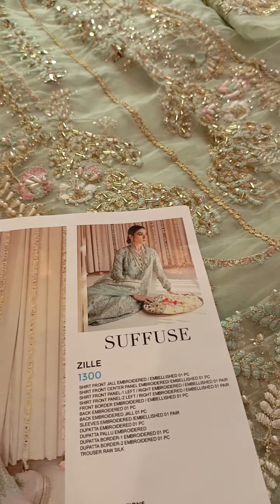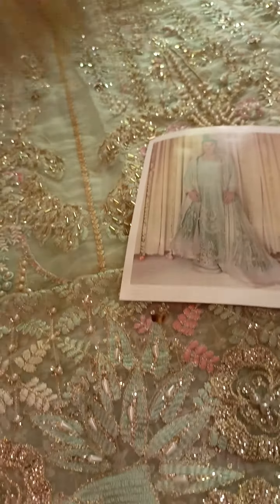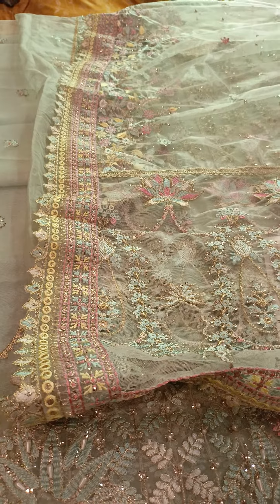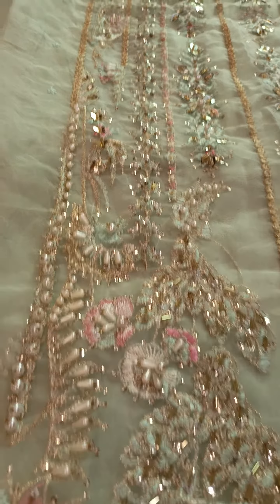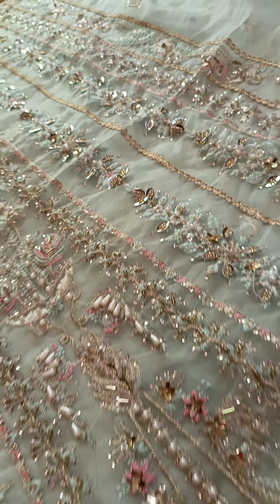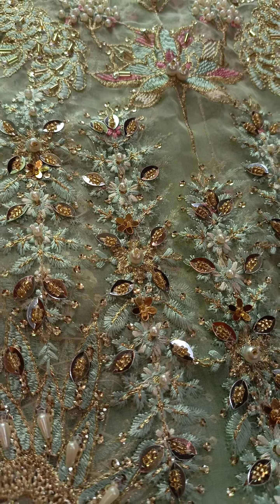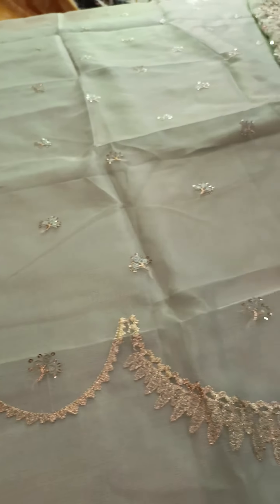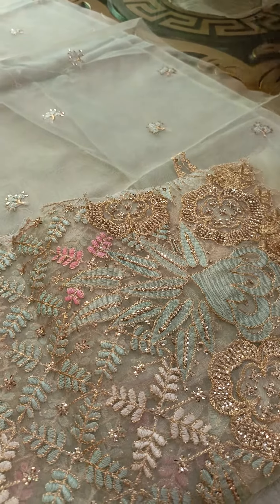SUFFUSE WEDDING EDITION 2023 PRICE 16000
Amina’s Collection helps you style yourself with  clothes without hurting your pockets.

Hurry up and grab your dream outfit
Price:

Watch videos at Instagram account.
Instagram.com/aminascollection11

Visit our outlet.
2nd floor red mall plaza Shalimar link road lahore.pakistan